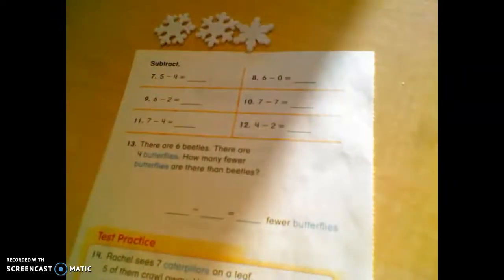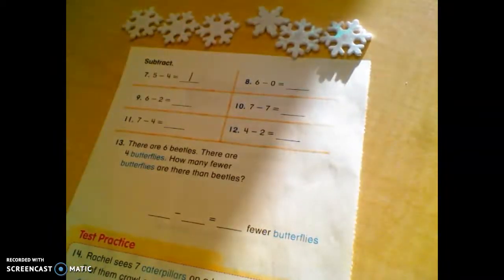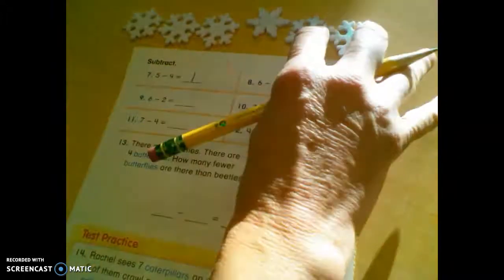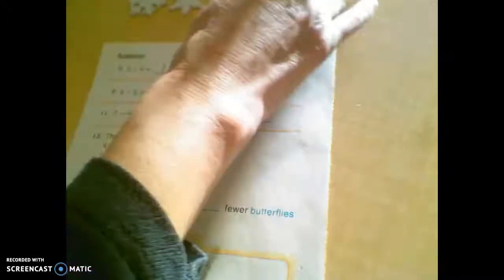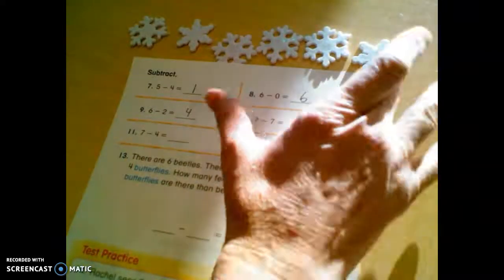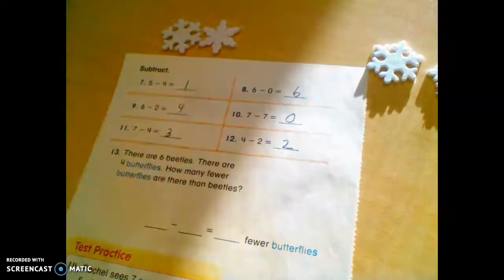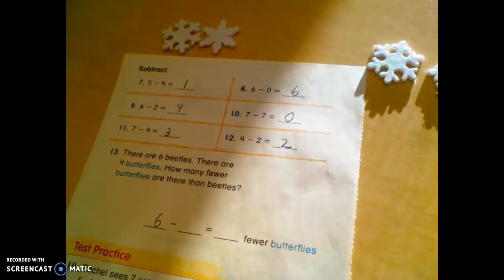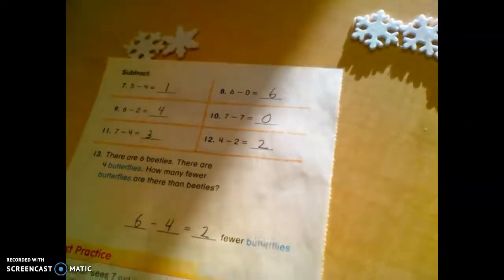1st Chapter 2 Check my Progress